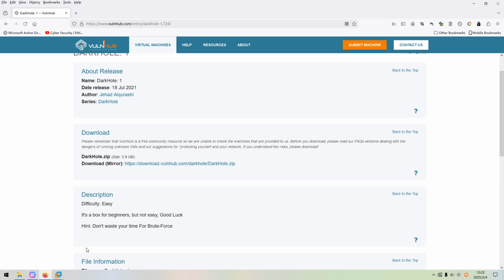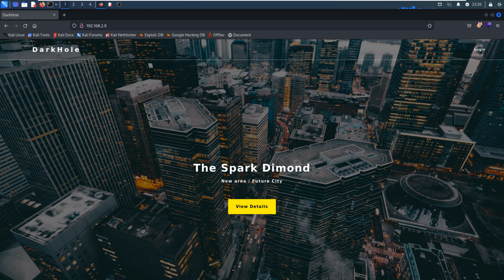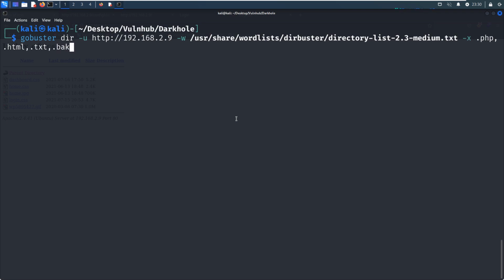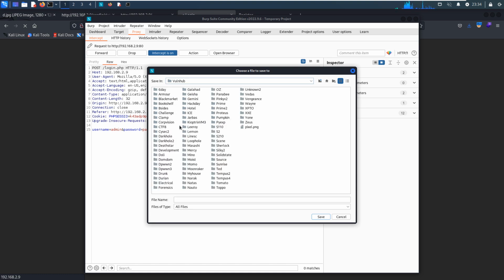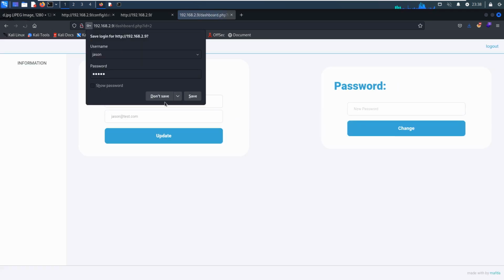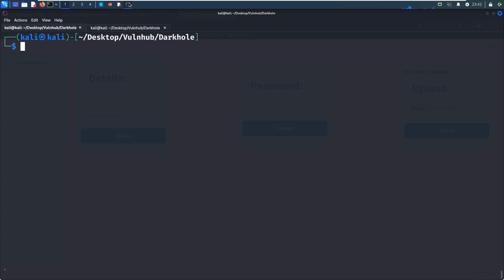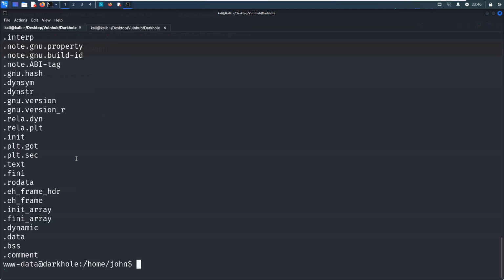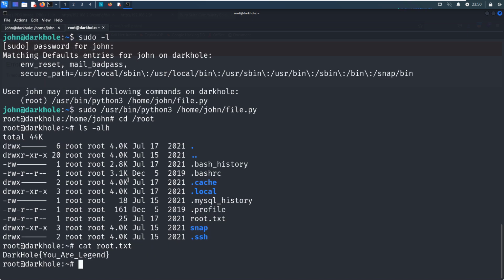Cyber Security | Penetration Test | CTF | Vulnhub | Darkhole 1 | SQL Injection & SetUID Exploit!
Description:
In this video, I dive into a VulnHub machine and showcase a complete penetration testing walkthrough. From SQL injection to privilege escalation, I demonstrate multiple attack vectors that lead to full system compromise.

💡 Key Techniques Covered:
✔️ SQL Injection with SQLMap – Extracting database credentials & gaining access.
✔️ Exploiting a Weak Password Update Function – Identifying and abusing flaws in web application logic
✔️ SetUID Binary Exploitation – Manipulating an executable to gain elevated privileges
✔️ Privilege Escalation via Python Script – Taking advantage of misconfigurations to escalate to root

If you're interested in penetration testing, ethical hacking, or CTF challenges, this video is packed with practical techniques!

Machine Info:
    ~ Pentesting Lab Exercises Series - Vulnhub
    ~ Virtual Machine Name: DarkHole: 1